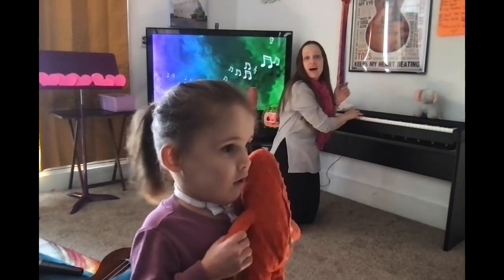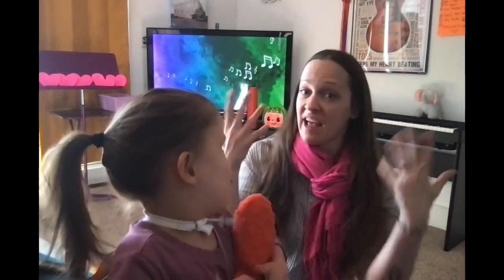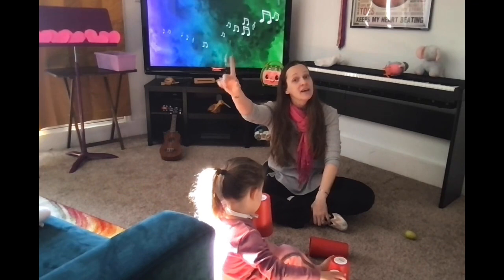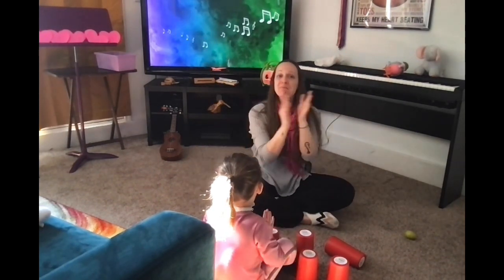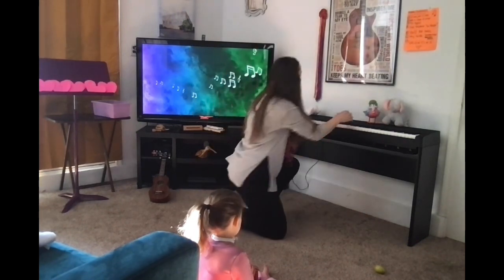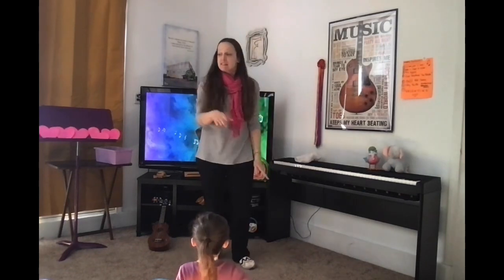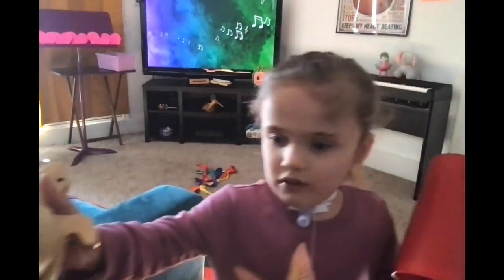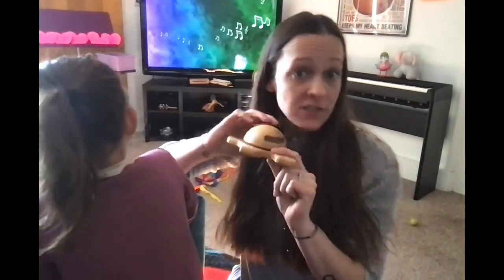Music Explorers Class 2.4.23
Mrs. Fliehman and Jane teaching Music Explorers!

Here is our lesson plan :)

1. I have just one nose, Locrian tune
2. Hello Song D Major
3. 5/4 Egg Shaker rhythm
4. Cup rhythms “La Raspa”
5. Chilili Folk dance A Minor
6. Tiny turtle F major
7. Valentine D Major

Thanks for jamming with us today!
Rock on friends!